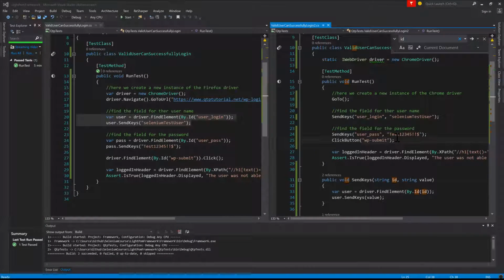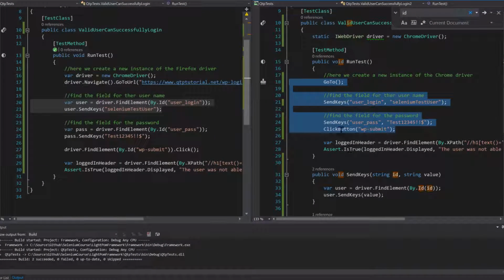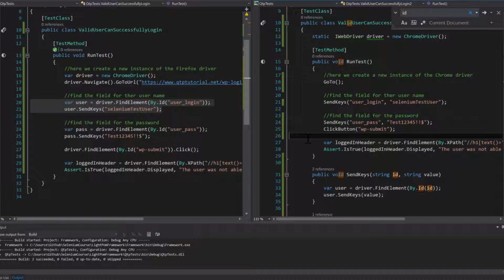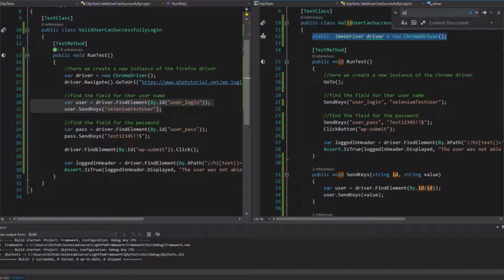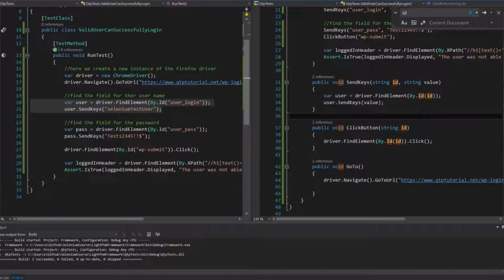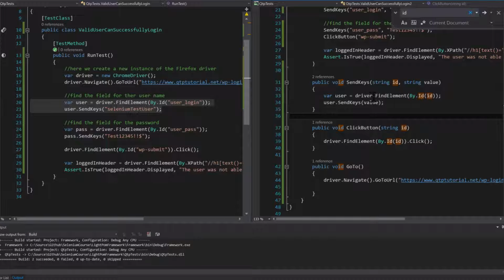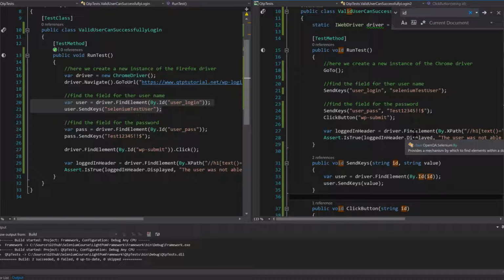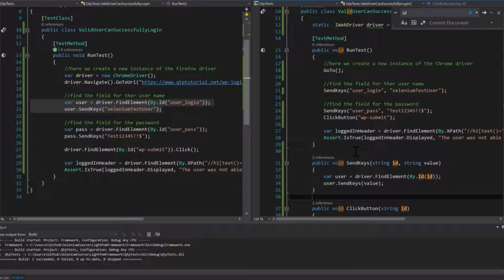5 Considering other problems with the current test